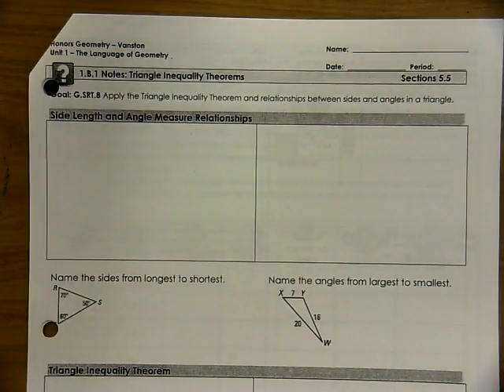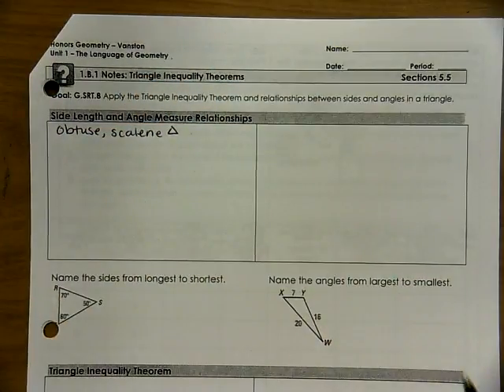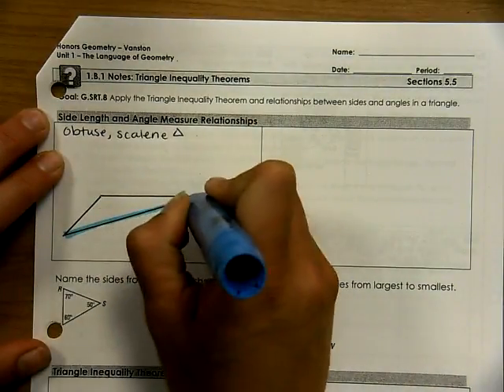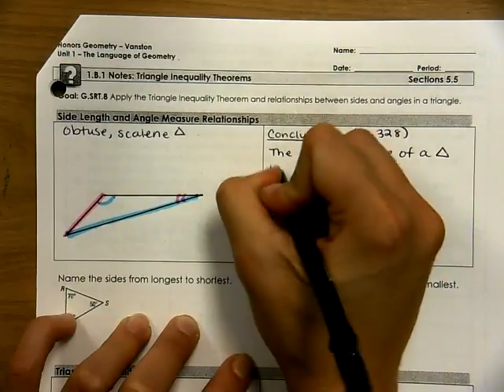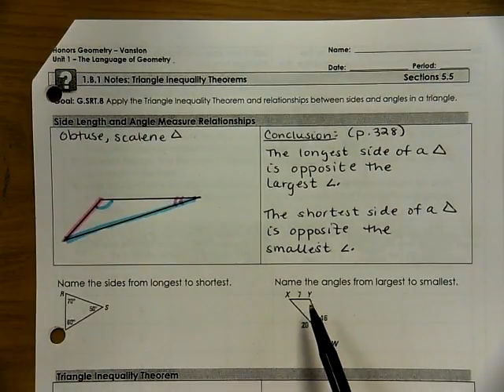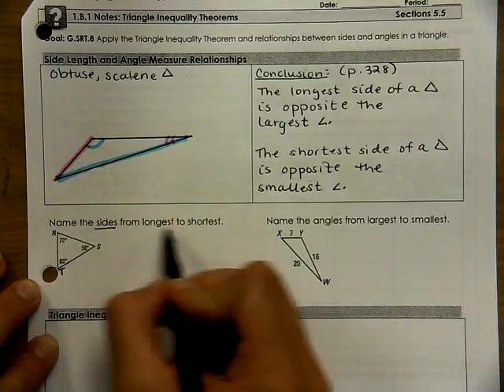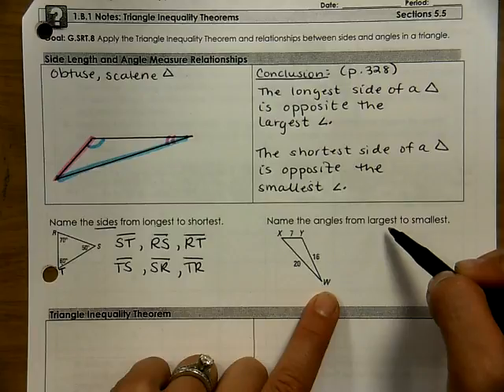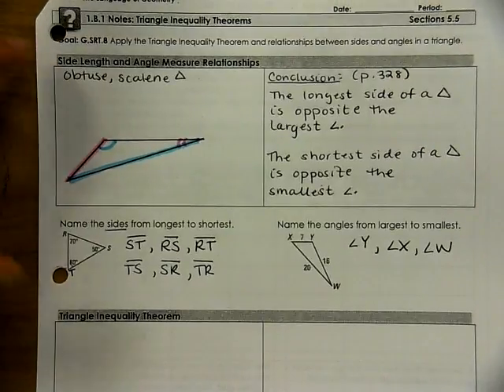1 B 1 Notes Video 2